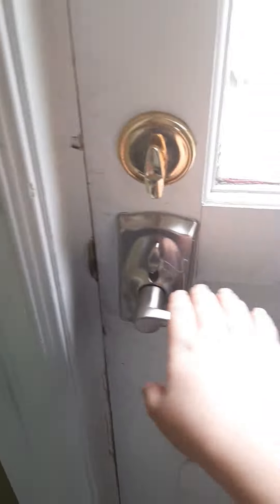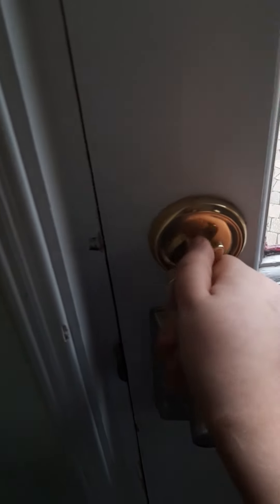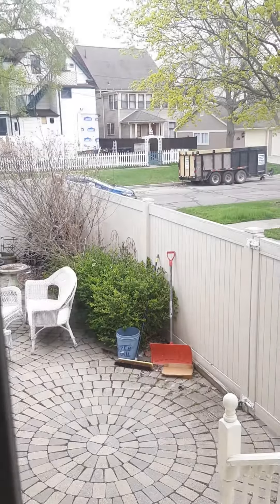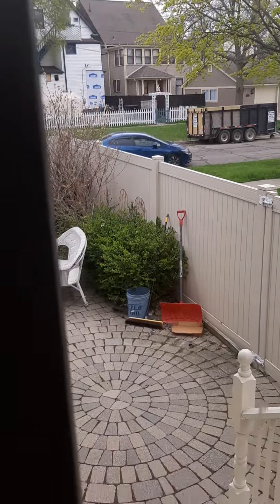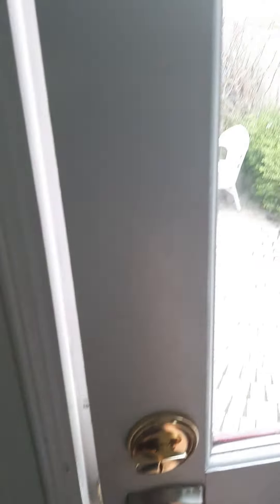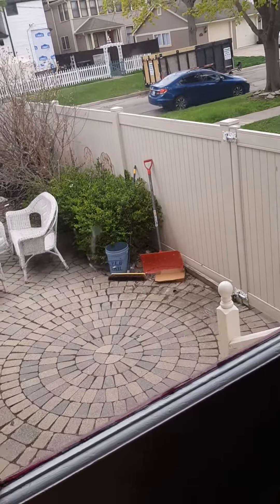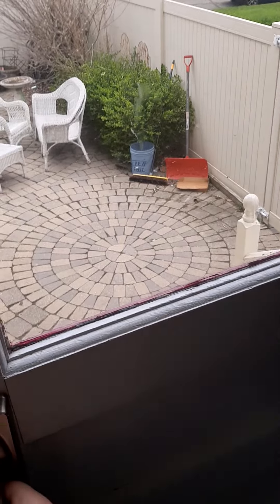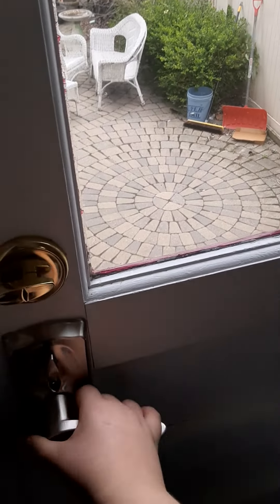October 30, 2021